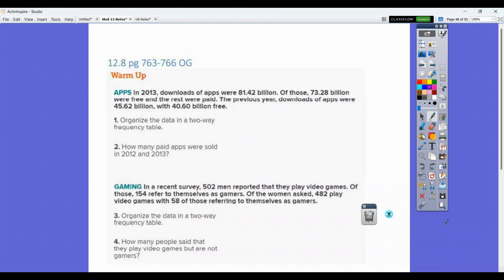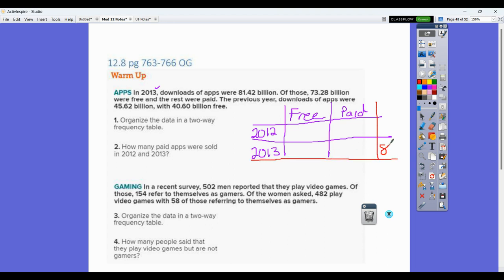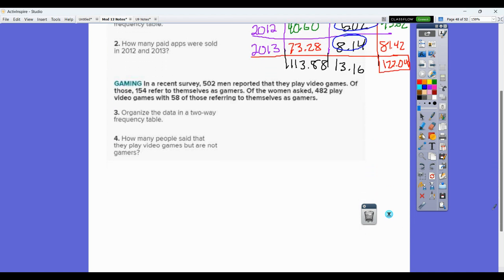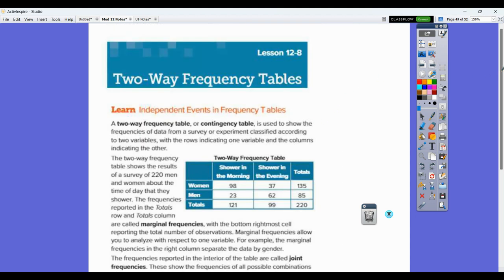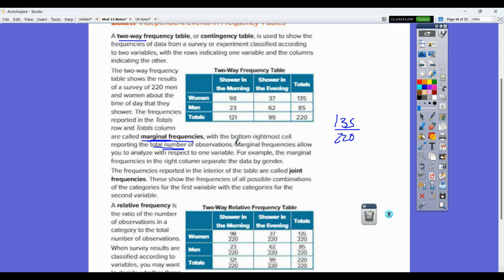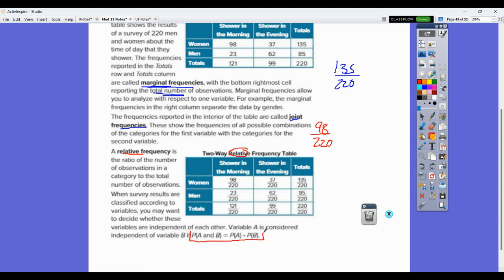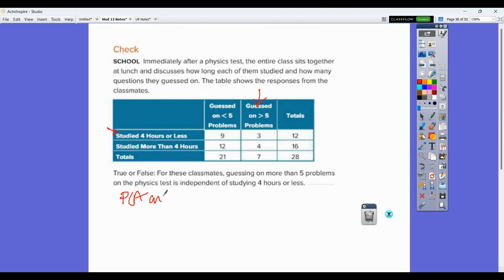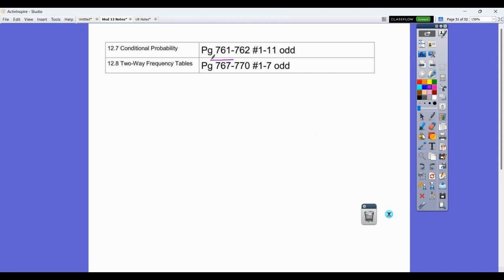12.8 Reveal Geometry